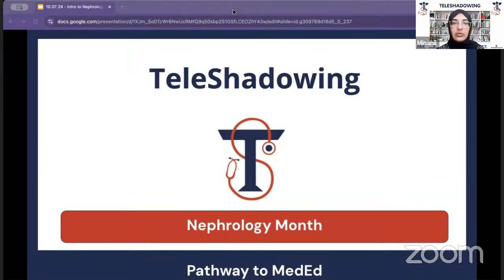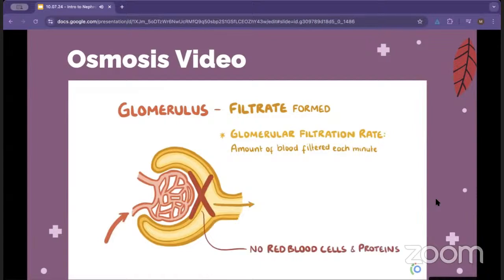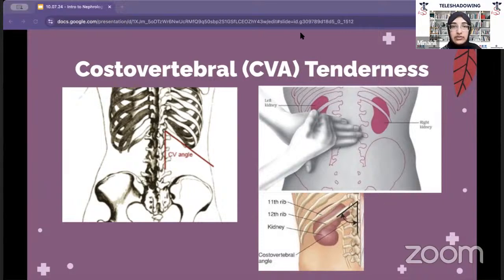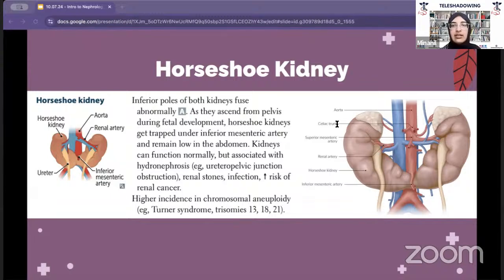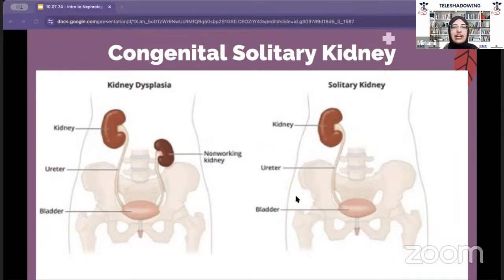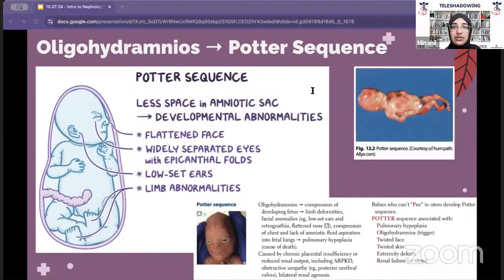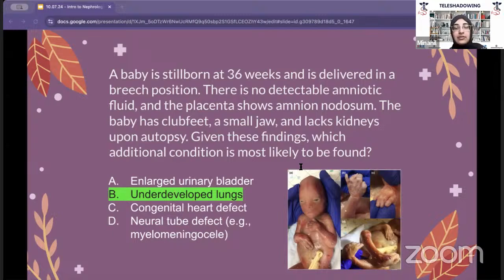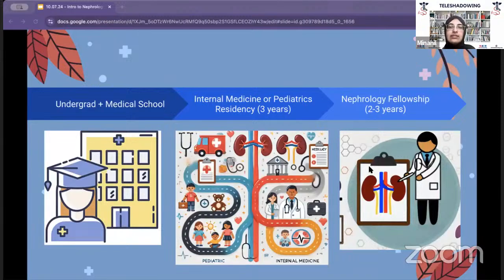Intro to Nephrology | TeleShadowing